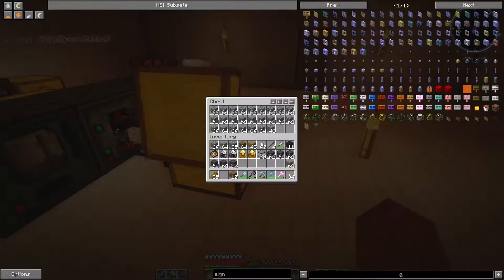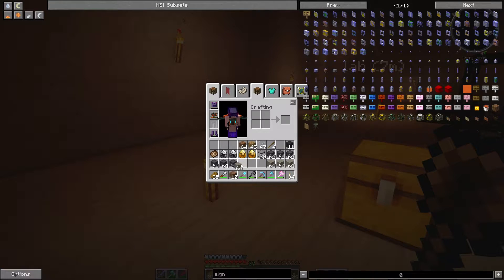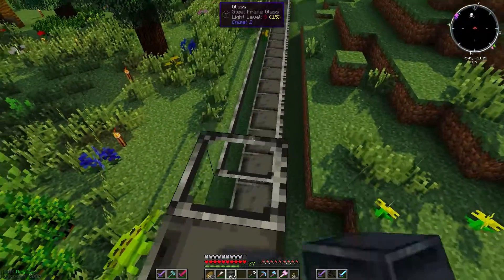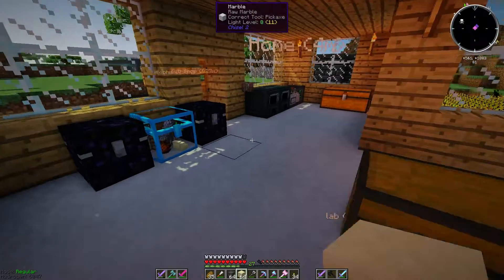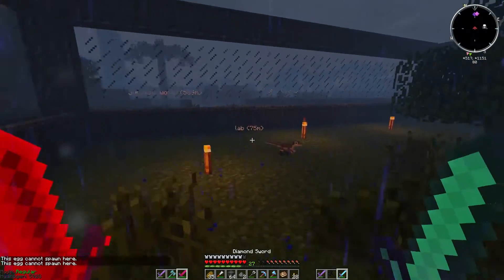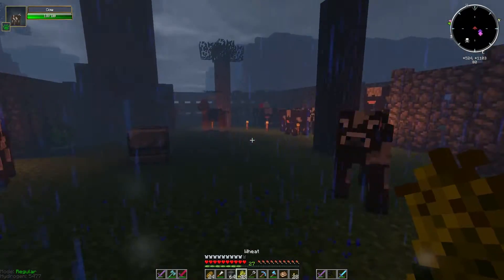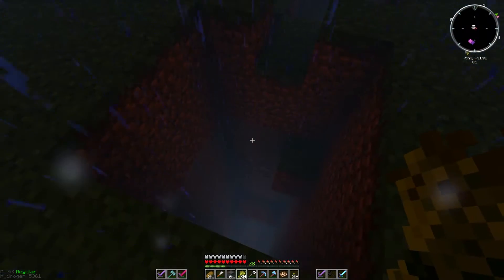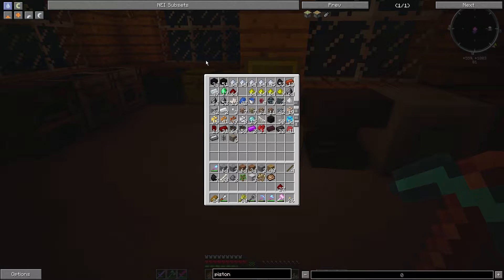Jurassic World Day 15 - Carnivore Exhibit Planning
Welcome to Minecraft Jurassic World Modded Survival series which includes our own Minecraft Jurassic World map with a huge modpack consisting of the Minecraft Jurassic World Mod, Minecraft Jurassic Craft Mod, Minecraft Jurassic Park Mod, and many others! We want to base this series of the Minecraft Jurassic Park Movie as well as the upcoming Minecraft Jurassic World Movie! In this Minecraft Jurassic World Server we will be creating a huge Minecraft Dinosaurs Jurassic Park where we will build an enormous Jurassic Park creating Minecraft Dinosaurs alongside with many YouTubers working together to help out while having fun fighting bosses, flying helicopters, hunting, having team deathmatches, Minecraft Dinosaur battles, and much more! Minecraft Jurassic World series merges the Minecraft Dinosaurs Jurassic Craft Modded Survival and Minecraft Dinosaurs Jurassic Park Modded Survival to create a massive series!